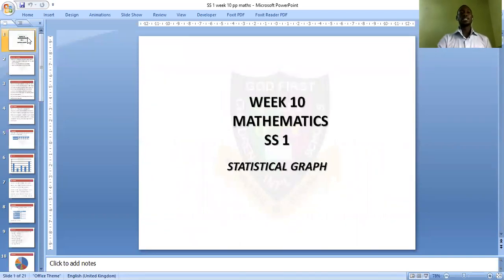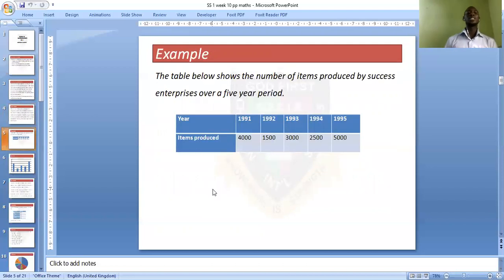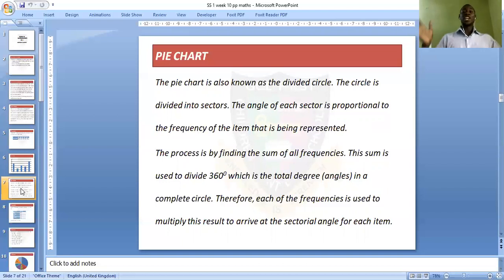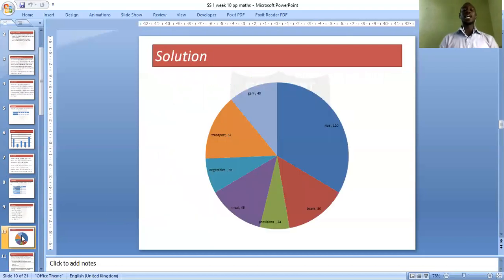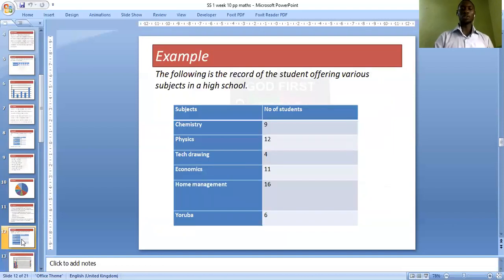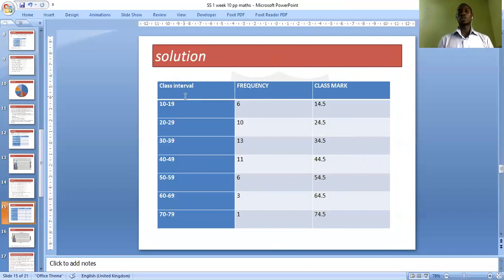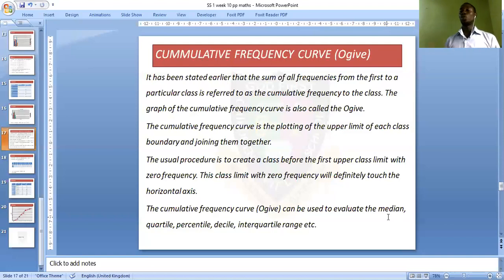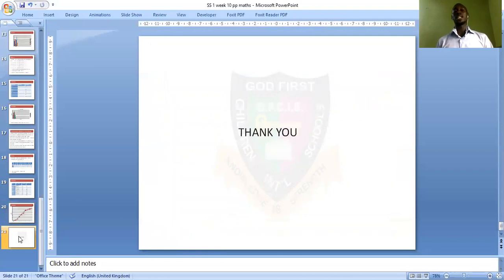GOD FIRST COLLEGE: MATHEMATICS STATISTICAL GRAPH SS1 WEEK 10